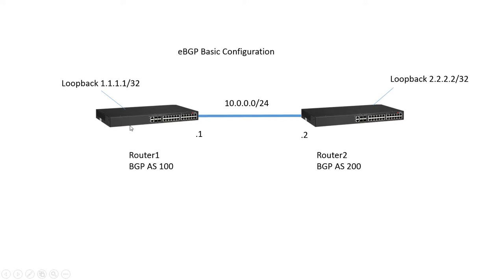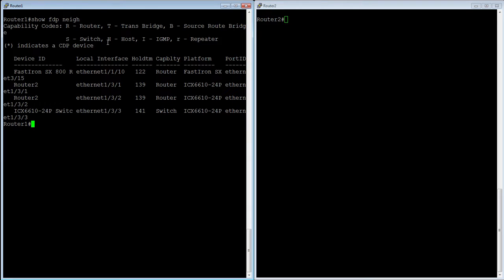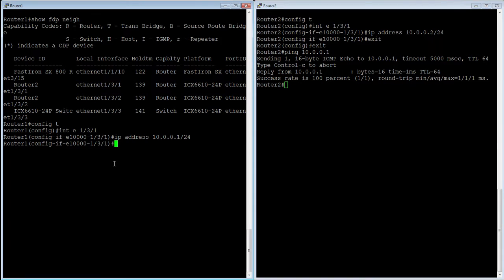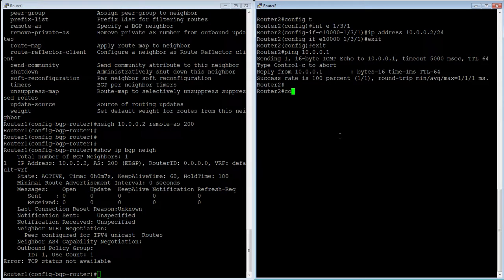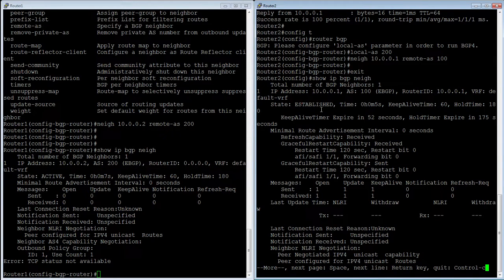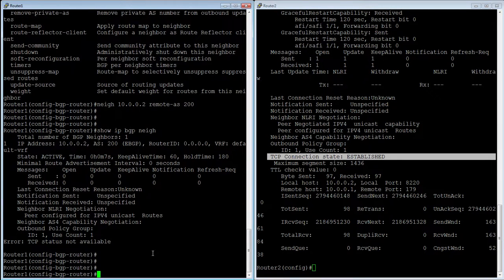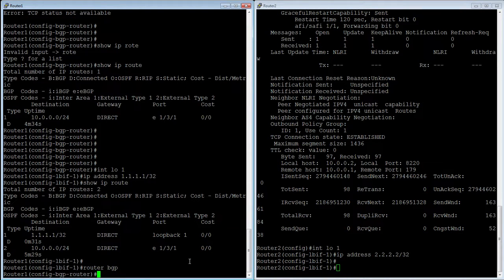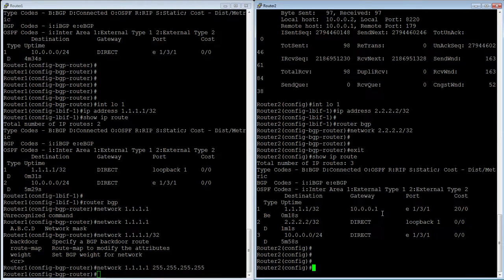BGP eBGP THE BASICS